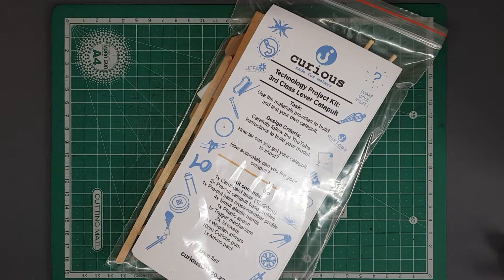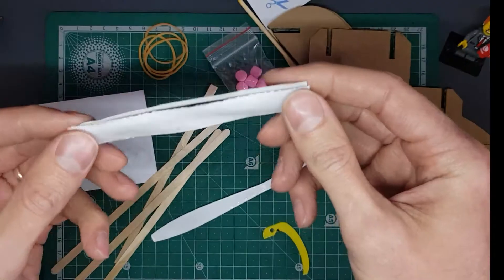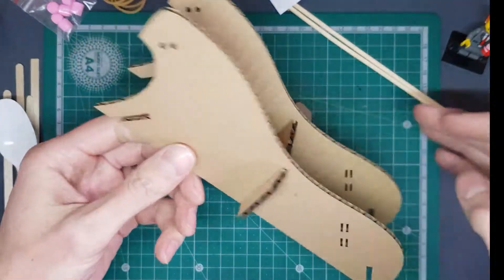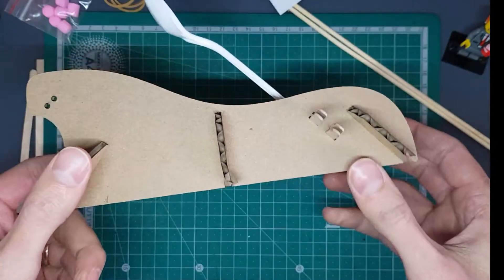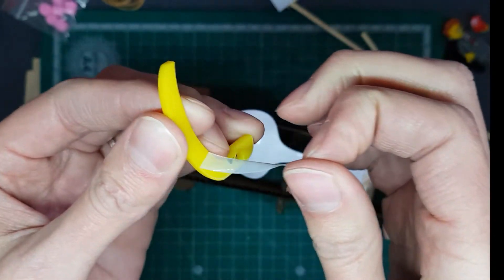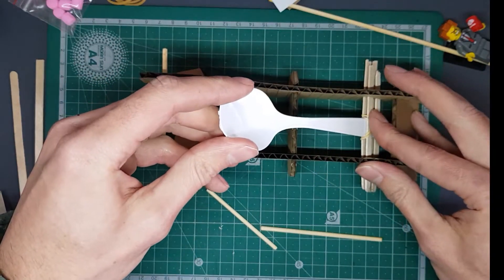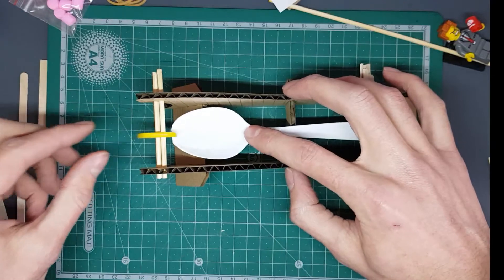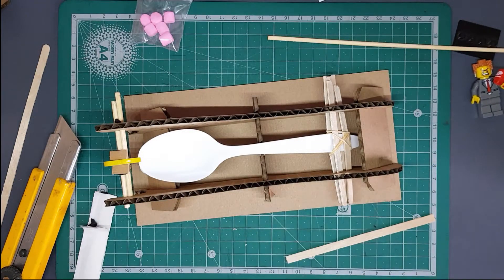CuriousDIY Project Kit - Catapult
This is the instructional video for how to use your Catapult Technology Kit for Grade 8.

Created by : Stuart Windram
Edited by : Cameron Atkinson